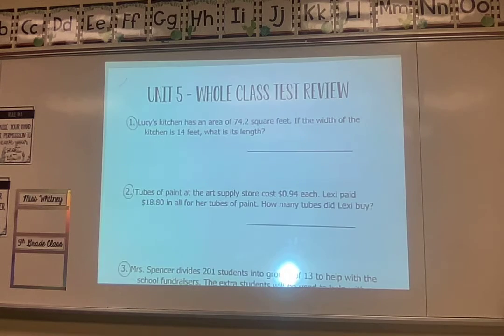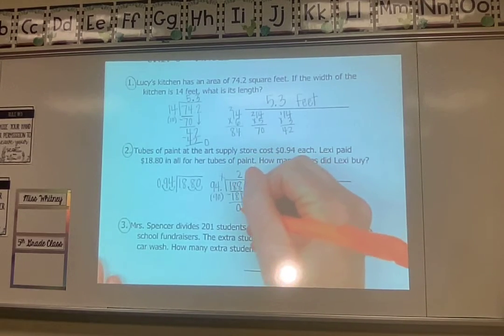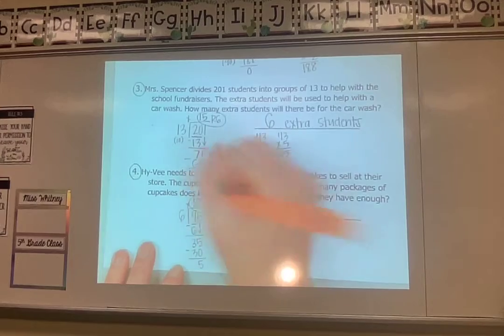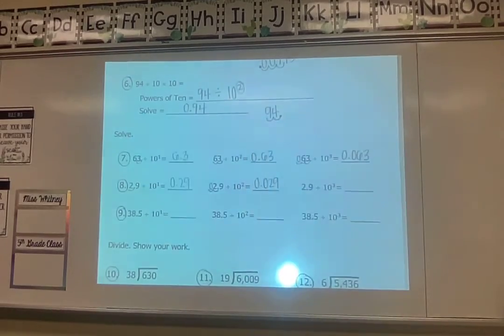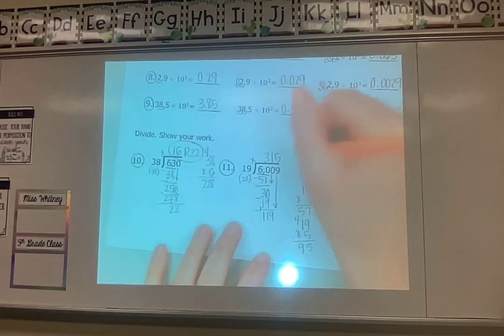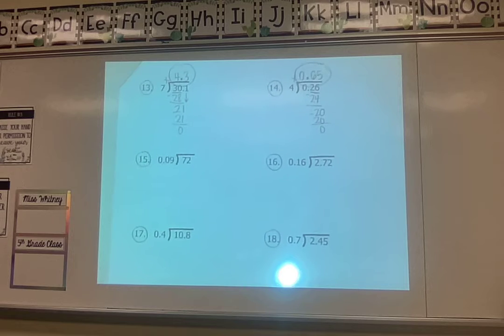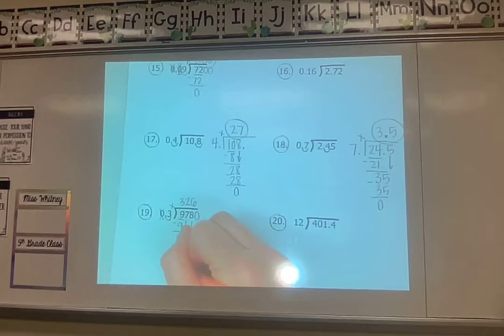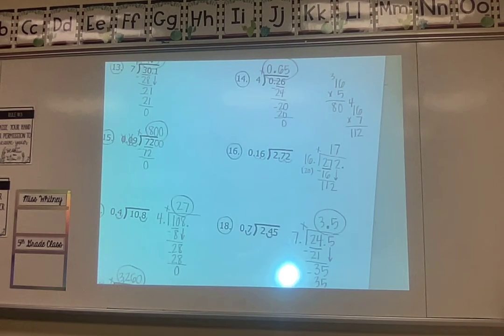Unit 5 Whole Class Test Review Video